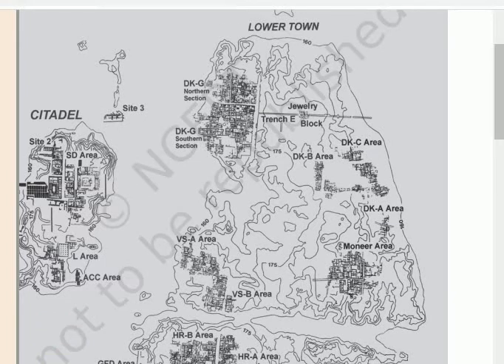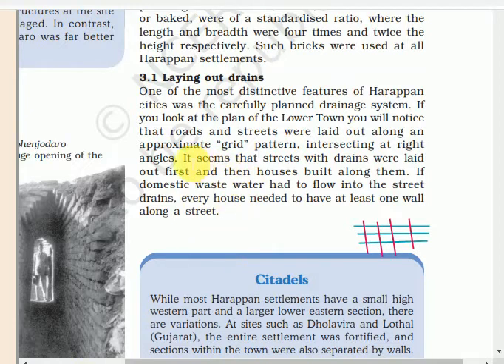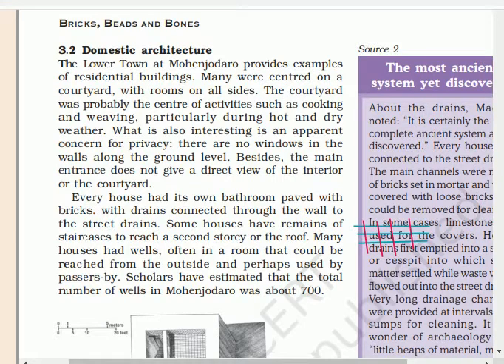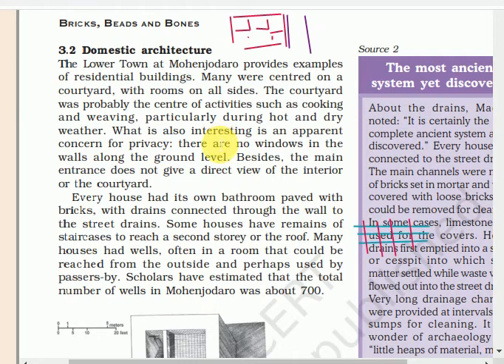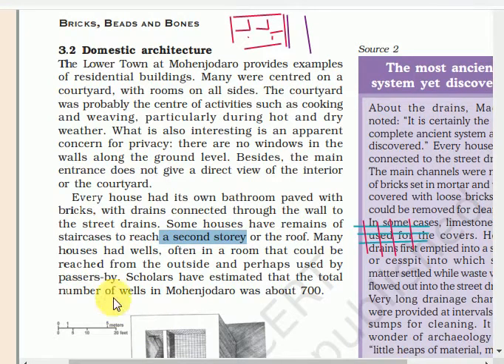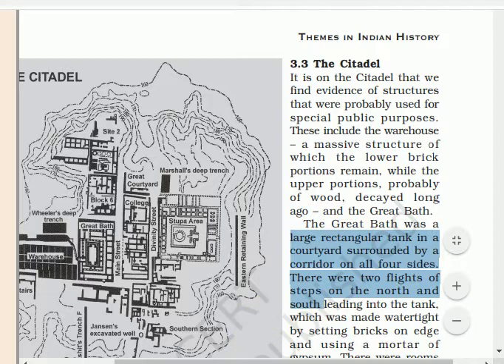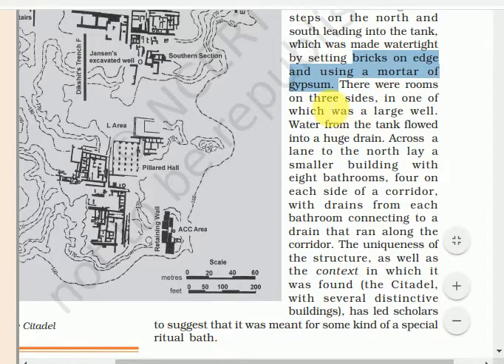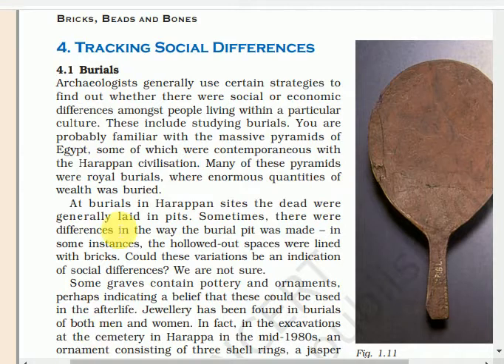class 12 history ch 1 part 4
B.L.J. DAV CENT. PUBLIC SCHOOL JAKHAL MANDI